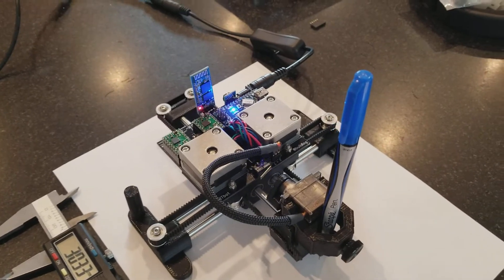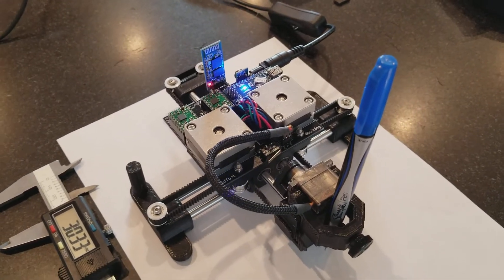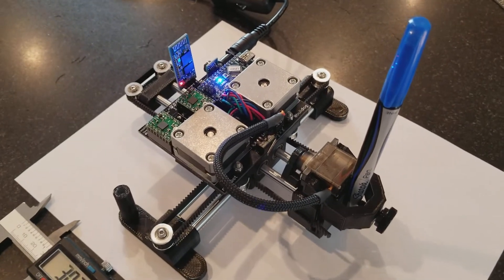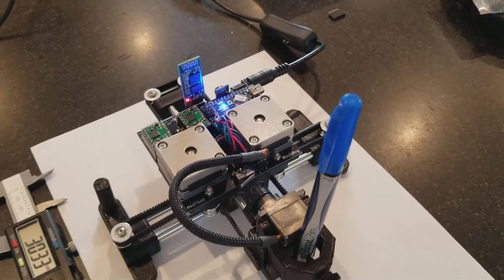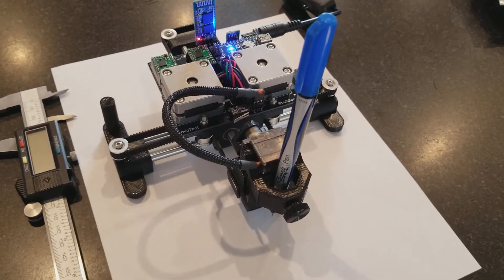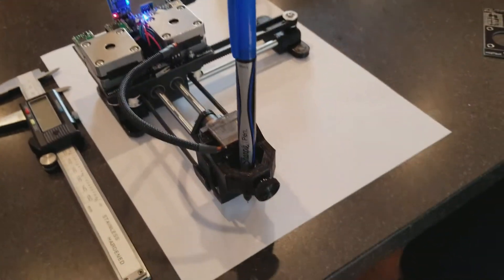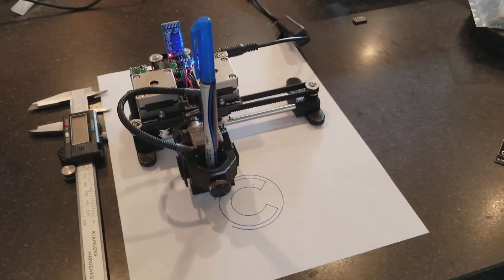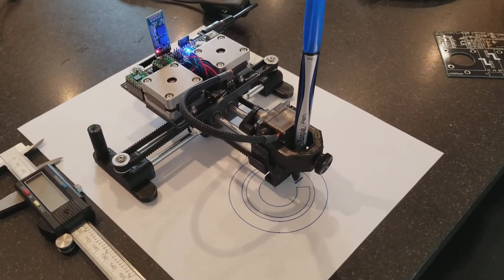midTbot Demonstration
This is a quick demo of the midTbot. It is a unique form of H or T bot that has middle mounted motors. This allows a smaller footprint and simplified wiring.

The design will be uploaded to Thingiverse soon.